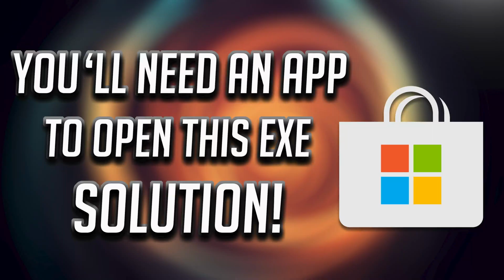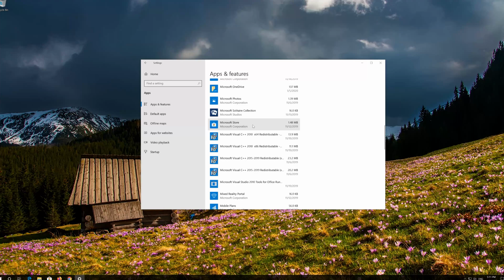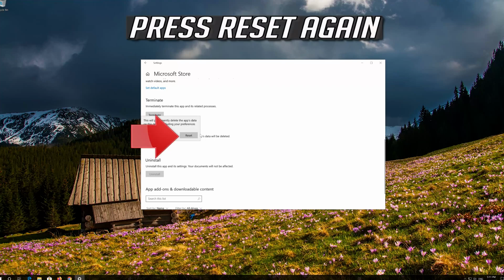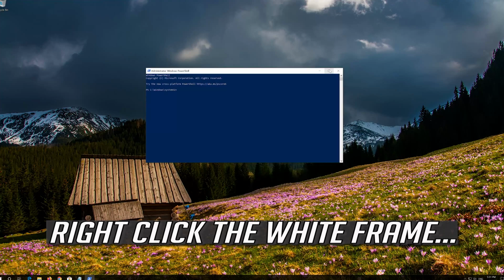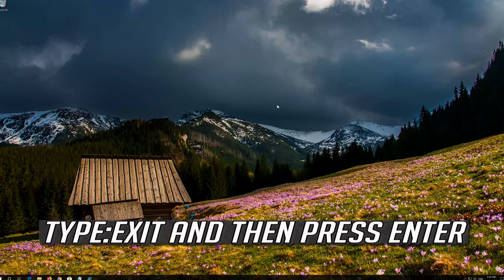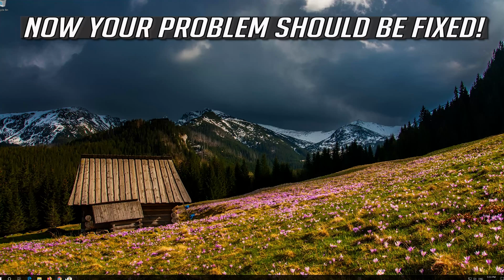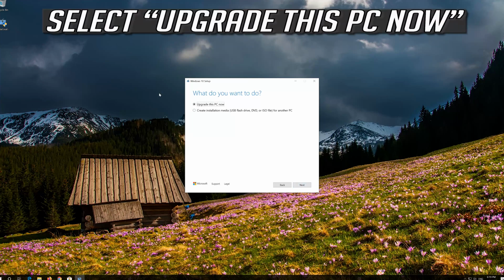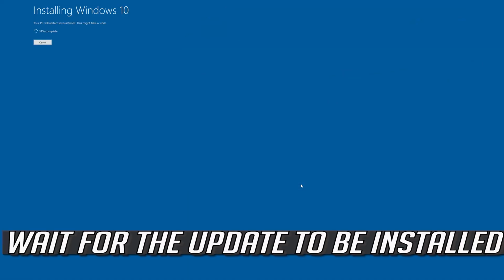How To Fix You Will Need A New App To Open This EXE File Error [2026]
In this tutorial you'll learn how to fix You Will Need A New App To Open This EXE File Error.

$PackageFilter = $args[0]
if ([string]::IsNullOrEmpty($PackageFilter))

  echo "No provisioned apps match the specified filter."
  exit
 else
  echo "Registering the provisioned apps that match $PackageFilter"